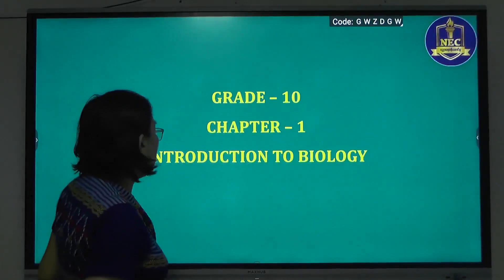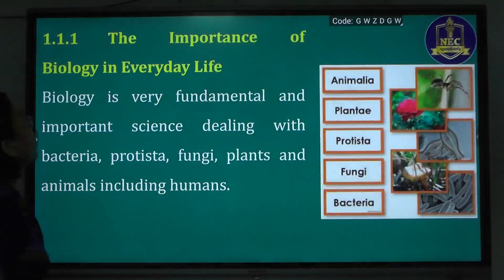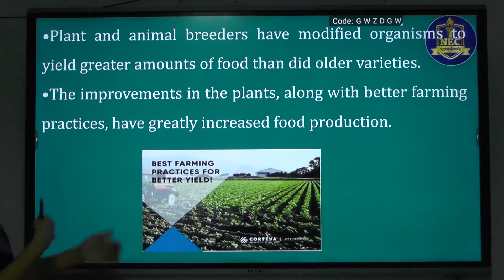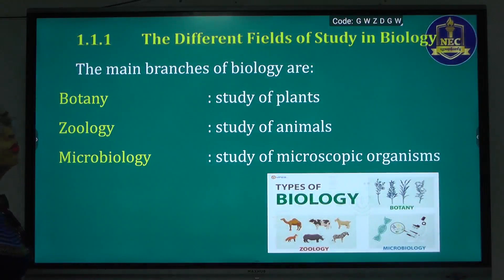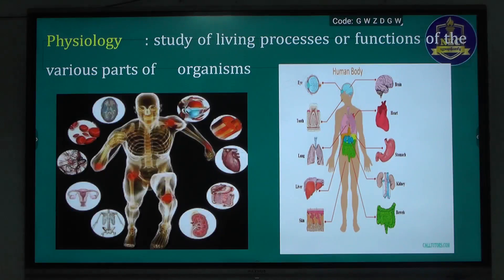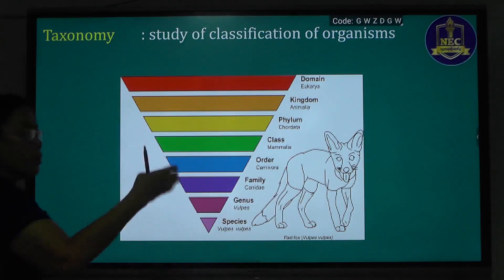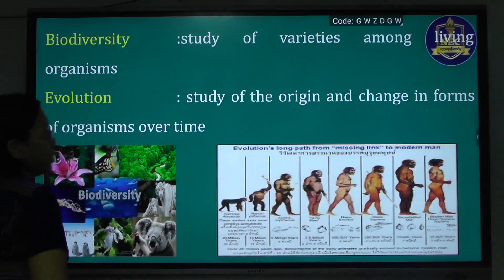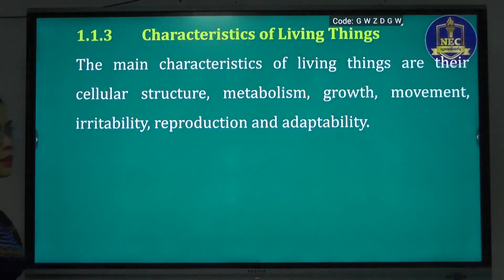GRADE-10 Biology Chapter-1 "Introduction to Biology" ကိုဘယ်လို ရှင်းပြထားလဲကို ကြည့်ကြည့် ကြရအောင်။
"ပညာလိုလား နိုင်ငံသားတို၊ အားထားယုံကြည် NEC... "

သင်ရိုးကုန် video File ဝယ်ယူလိုပါကလည်း ဒီ Facebook Page လေးကနေ ဆက်သွယ်ဝယ်ယူနိုင်ပါတယ်ခင်ဗျ။